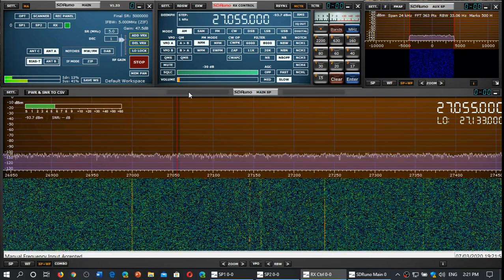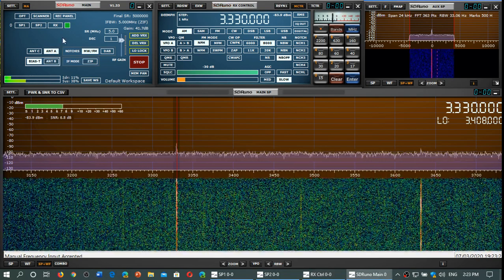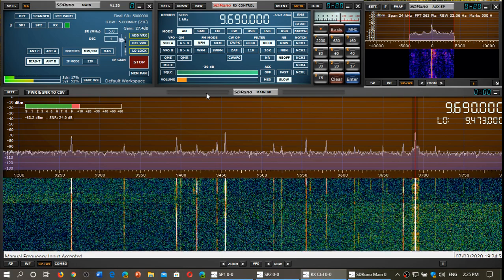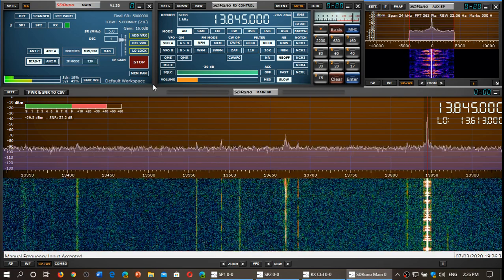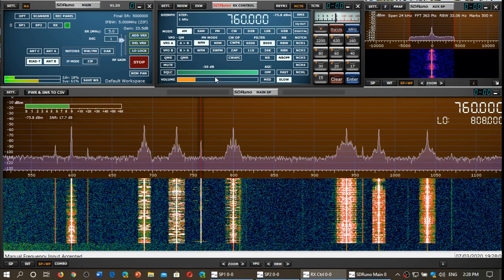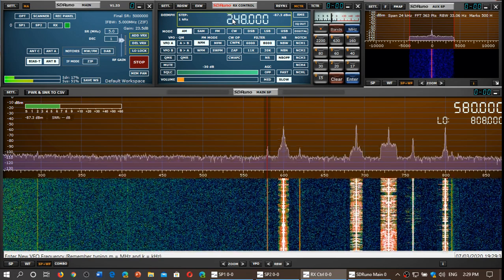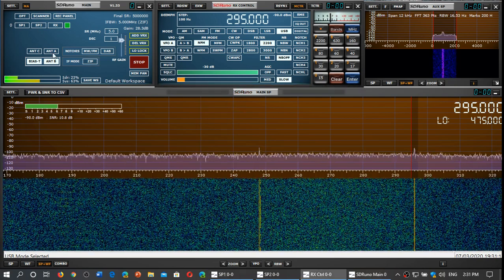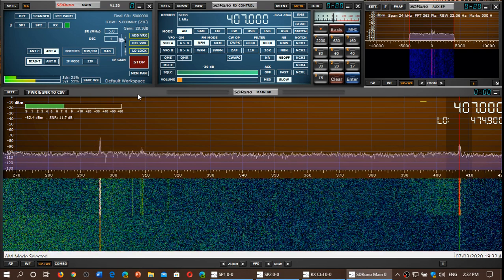PERFORMANCE TEST MLA 30 PLUS VS MLA 30 Original Amplified magnetic loop antenna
MLA-30+ definitely improves on the original MLA-30 loop antenna